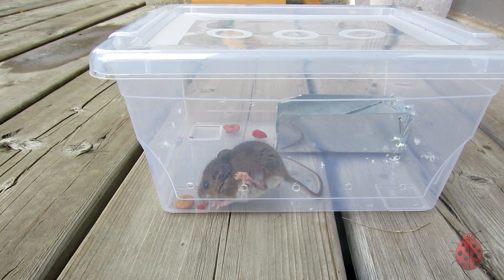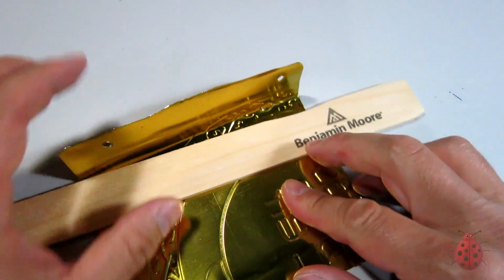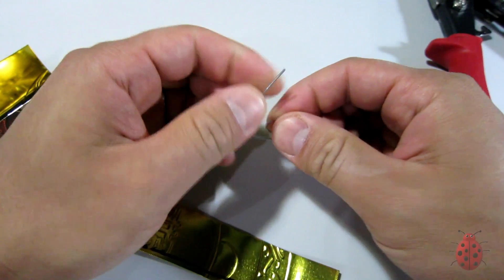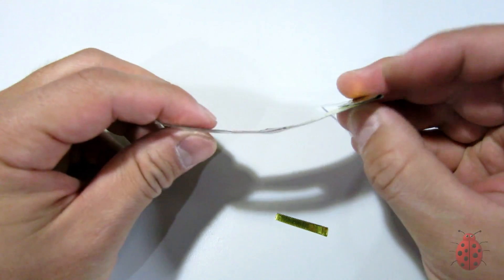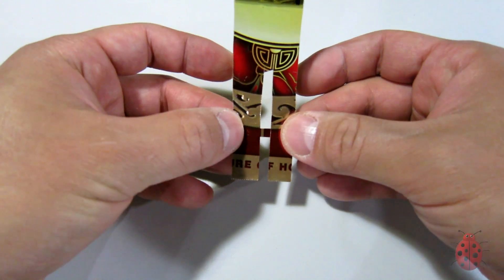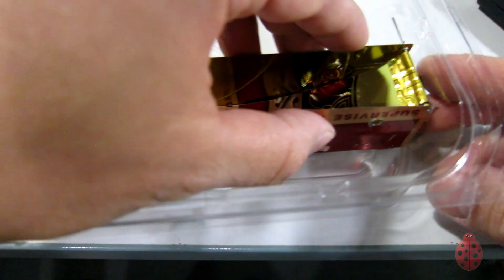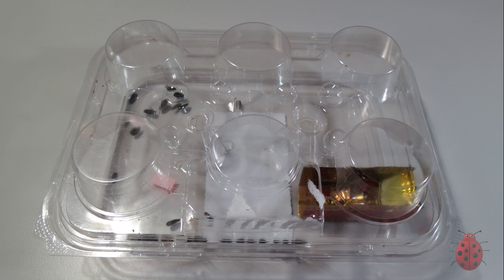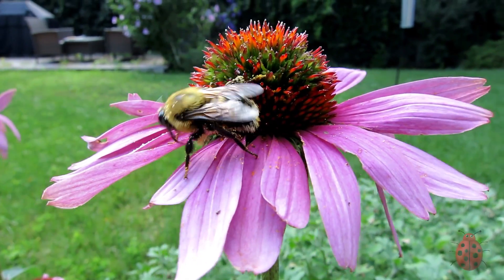Muffin Mousetrap- A Simple DIY, Live trap!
Materials: muffin container, cookie tin scraps, paper clip, sweat

Yes this is a LIVE trap. No I'm not a lover of vermin.